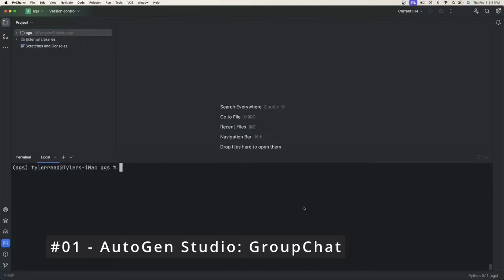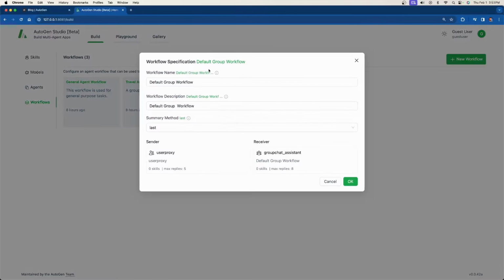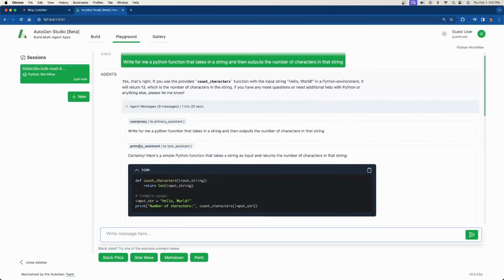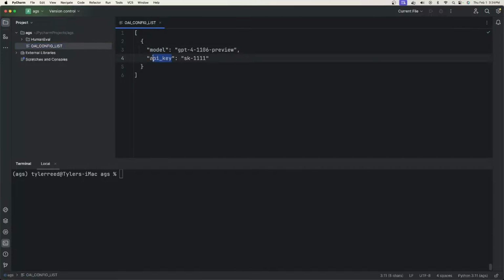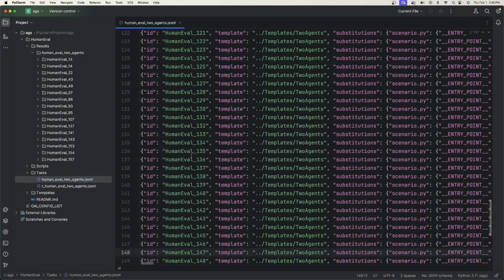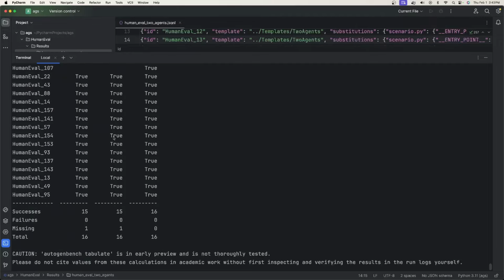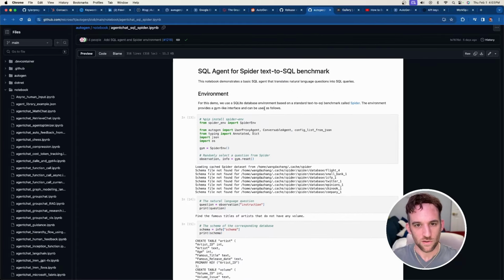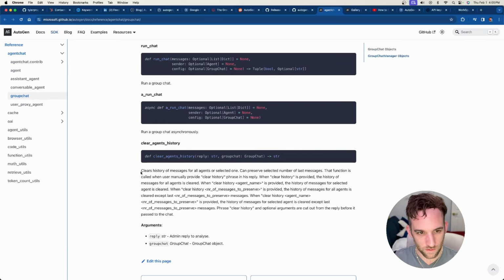AutoGen UPDATE 0.2.9 | Studio UI Update!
Hello and welcome to an AutoGen Update now on version 0.2.9.  There are quite a few updates but two that I definitely want to go over is the update for AutoGen Studio UI and AutoGen Benchmark!

Don't forget to sign up for the newsletter below to give updates in AI, what I'm working on and struggles I've dealt with (which you may have too!):

📖 Chapters:
00:00 Big Update
00:17 #01 - AutoGen Studio
04:01 #02 - Gallery
04:27 #03 - Benchmark
09:20 #04 - SQL Agent
10:33 #05 - Agent History
11:37 My Thoughts